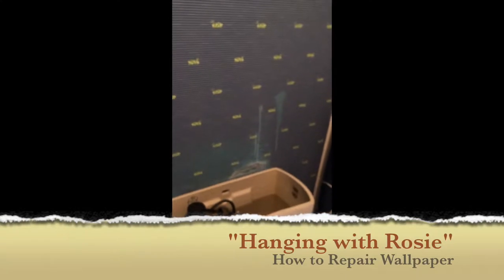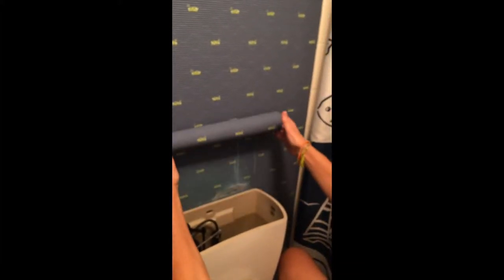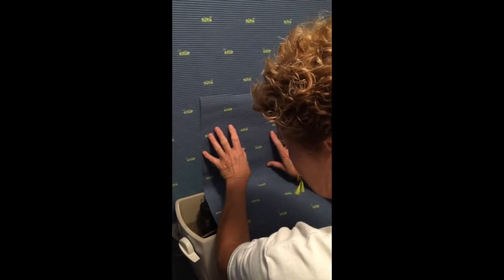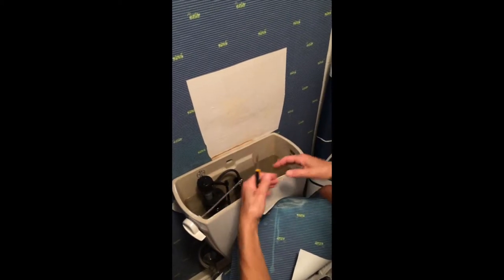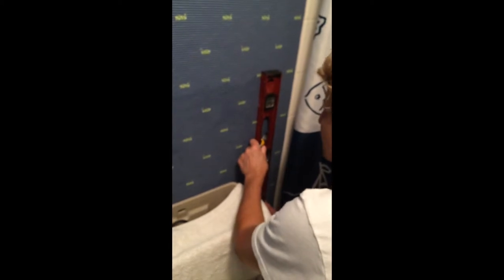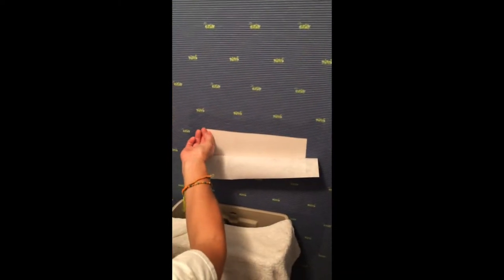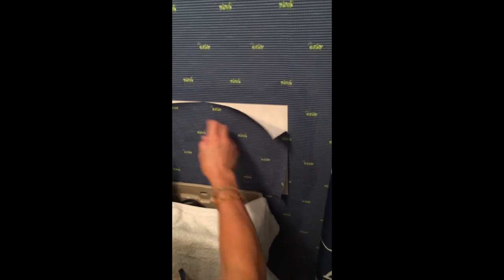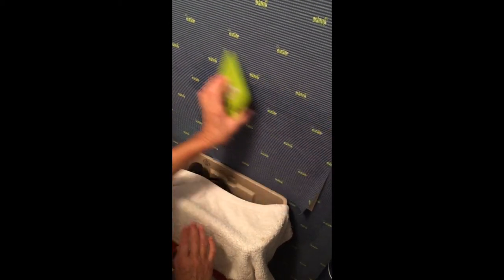Rosie's Rules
This is Rosie's Rules Channel. The show is all about home interior wall treatments. It is a how to venue that gives the viewer tips and knowledge on how to paint and wallpaper interior walls. Also demonstrations on faux treatments, wall murals, ceiling preparation and unique mural , digital photo and textured applications for ceilings and walls alike. Rosie will introduce new products that will be available for purchase through The Girls Painting and Paperhanging.